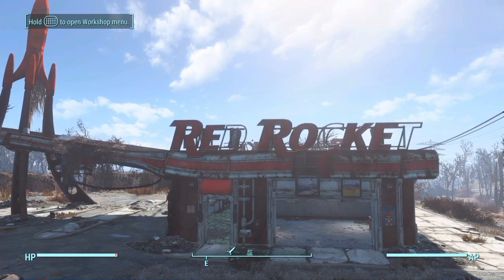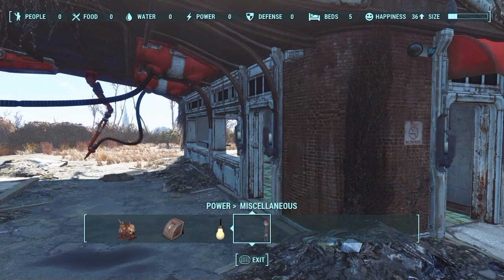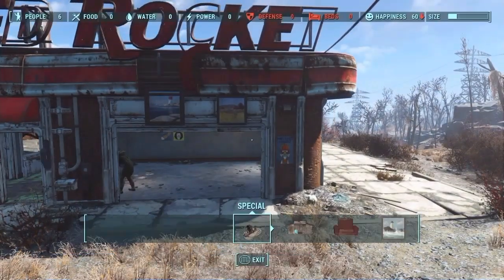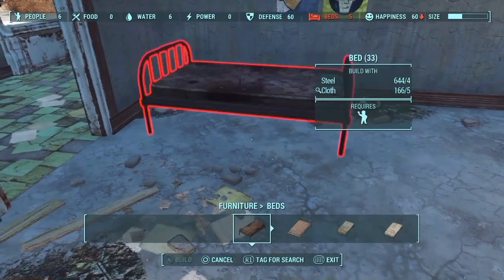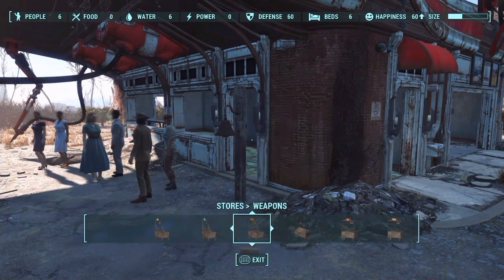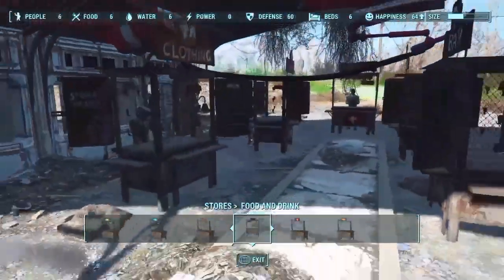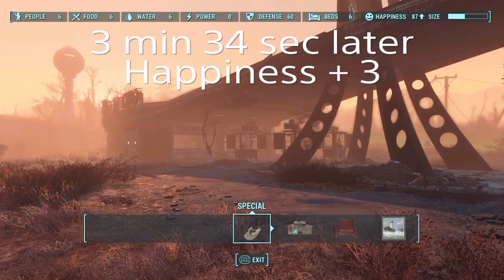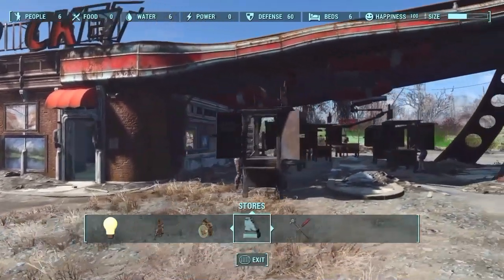Fallout 4 - Benevolent Leader Trophy // Achievement Guide 100 Happiness In Less Than 2 Hours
In this walkthrough video I show you how to increase the happiness level of a settlement to 100 from scratch to earn the Benevolent Leader trophy.

In this example I use Red Rocket Truck Stop and:

6x Settlers
1x Provisioner
6x Mutfruit Plants
6x Beds
2x Water Pumps
12x Machine Gun Turrets
1x Bell
6x Stores
Local Leader Perk rank 2
Cap Collector Perk rank 2
Medic Perk rank 1
1x Fuck Load of Patience